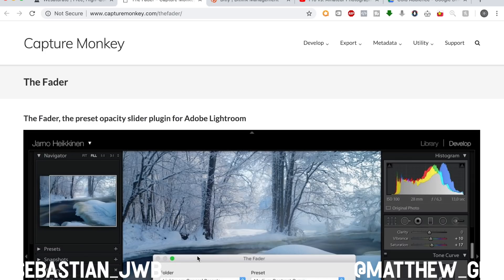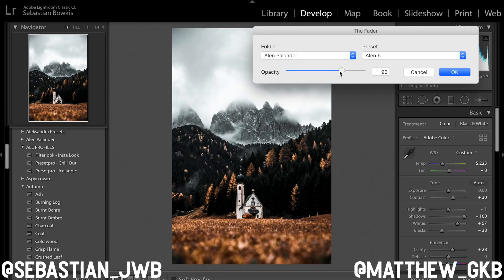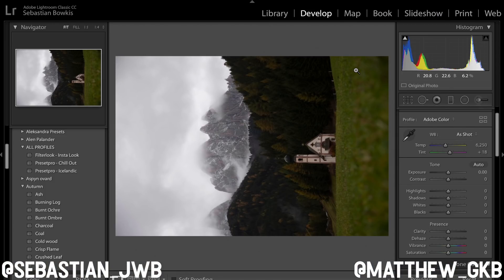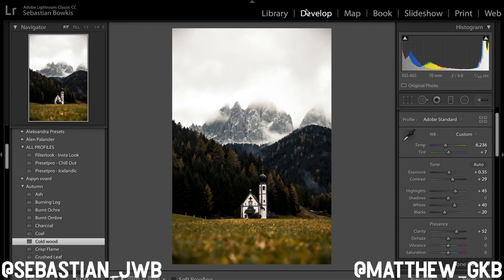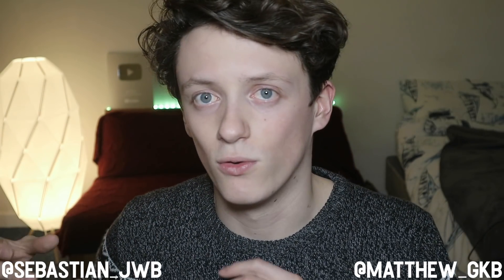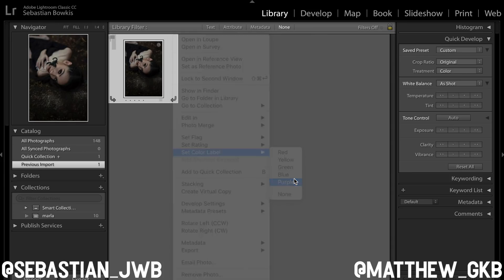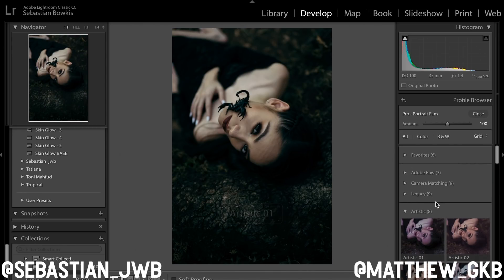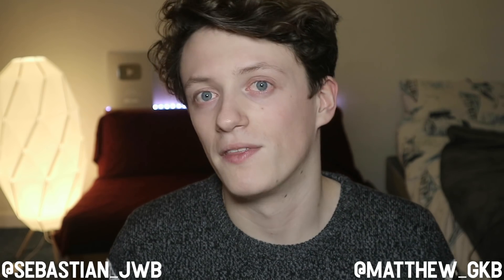5 LIGHTROOM SECRETS you DON'T know about! | Adobe Lightroom Editing tips | Matt 'n' Seb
TRIAL Your FREE Presets + Course HERE:  TRIAL Your FREE Presets + Course HERE:
Grab Our Presets & Course & Build Me My Custom 10X Growth Plan Now:

5 LIGHTROOM TIPS YOU NEED TO KNOW

These are the top 5 facts and tips for editing your instagram photos in adobe lightroom! Some of these you probably don't know exist, some of these can help you with you editing and others are just pretty awesome. We upload adobe lightroom and photoshop tutorials all the time!

We have a twitter account, follow us over there so we can have some interaction with you guys, send us your Instagram and youtube on a tweet and we'll see if we can check them out for you. We'll be running polls and Q&A's over there, so make sure you're following so you don't miss out.

In this video i take you through a step by step process of colour grading your photos in lightroom to make them look like Brandon woelful.

Editing
MacBook Pro